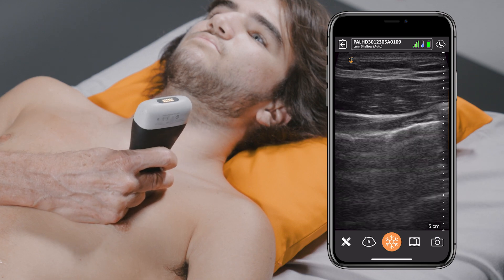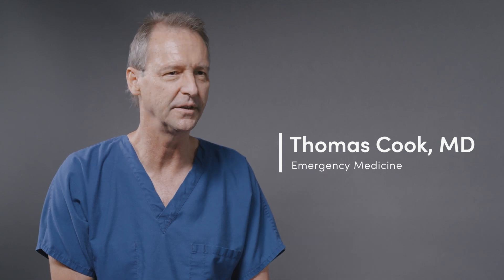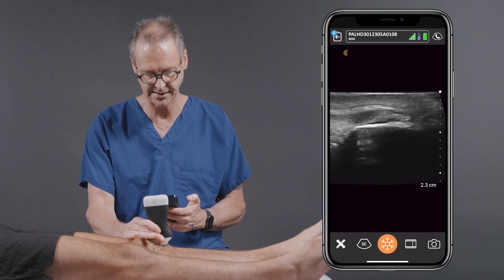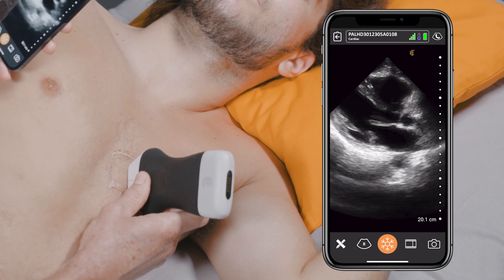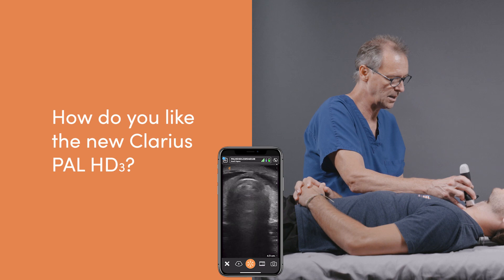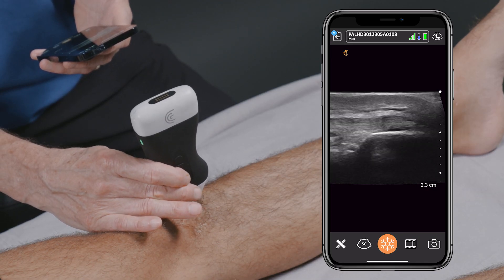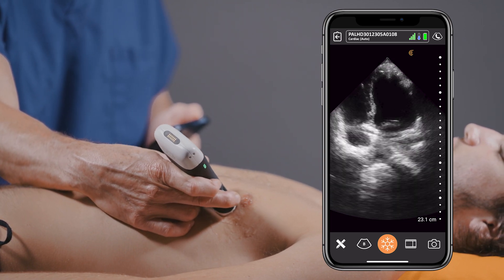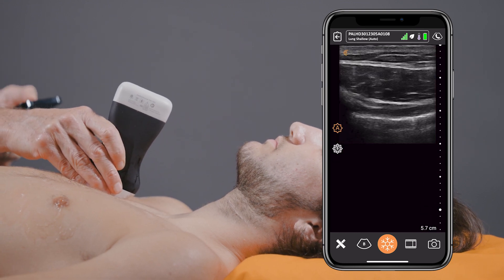Five Reasons Why Dr. Tom Cook Likes Clarius Ultrasound for EMED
Whenever the Clarius research and development team is designing a new ultrasound product, Dr. Tom Cook, an emergency physician and ultrasound educator, tends to be a reliable sounding board for what works best in a large trauma center in the United States. That’s why he was one of the first physicians to use the new dual array Clarius PAL HD3 whole body wireless handheld ultrasound scanner.

“This brand-new scanner that has two probes in one is an incredible breakthrough,” says Tom Cook. “By combining phased array and linear array in the same device you can probably do 95 to 99% of all the ultrasound scanning, whatever imaging you’re doing, with this single device. And you can do it with something that is an extraordinarily reasonable cost.

Hand carried systems are the future. Clinicians are much more likely to use ultrasound when they can pull it from their pocket for the exam instead of pushing a big cart into a small trauma room.”

Watch our interview with Dr. Tom Cook to learn more about what he had to say about Clarius ultrasound. Or read on to learn the x reasons why he recommends Clarius ultrasound for use in hospitals.